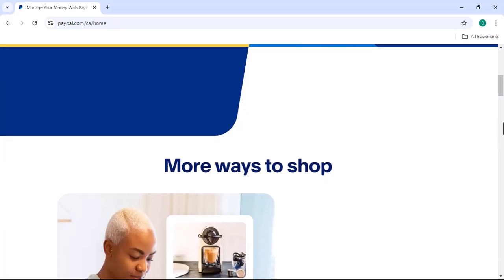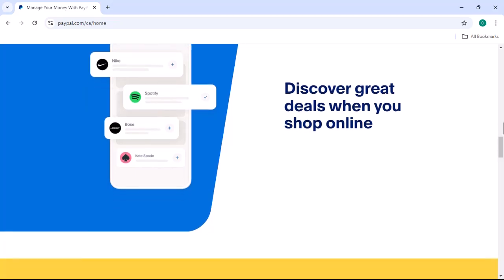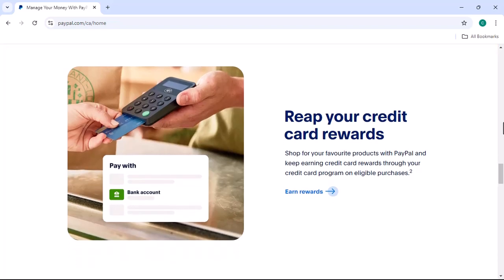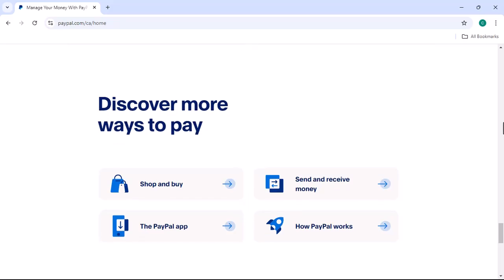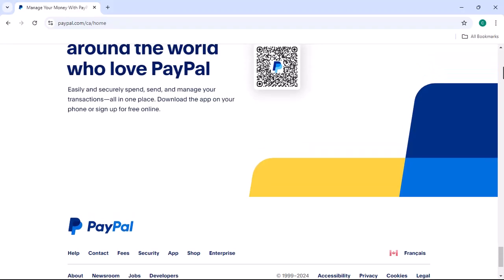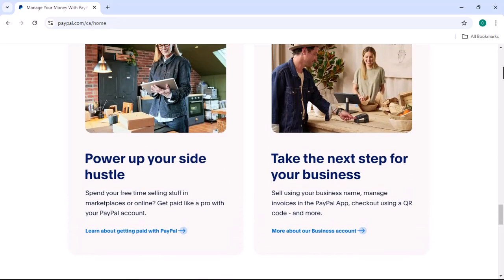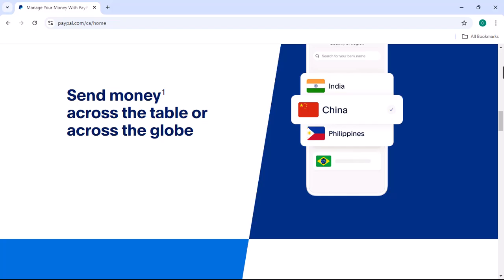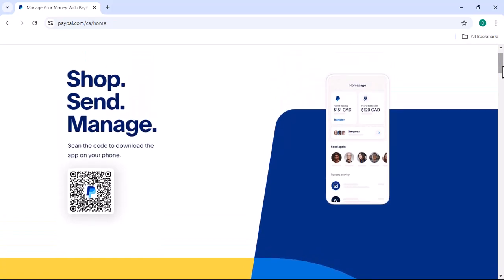How do I cancel a PayPal payment?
In this video we dive into the deep about How do I cancel a PayPal payment     ,